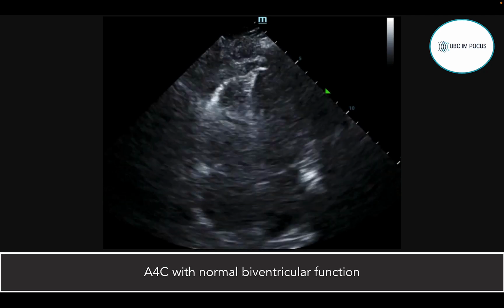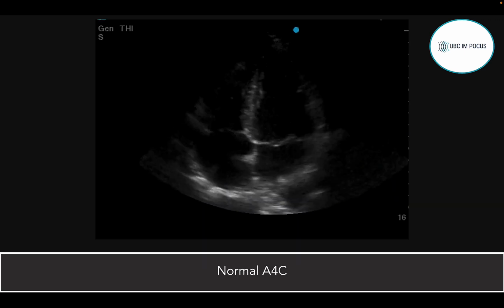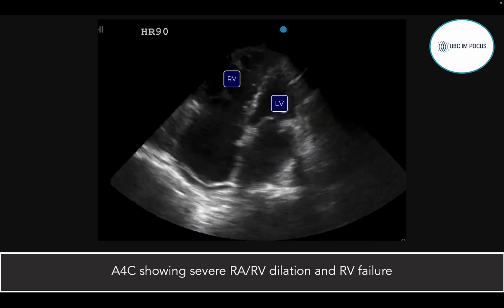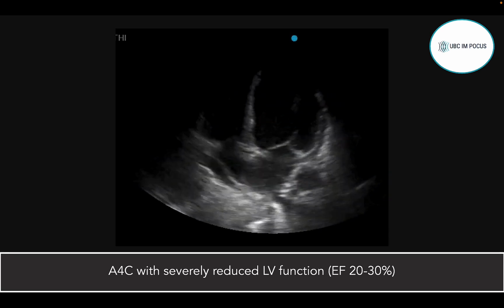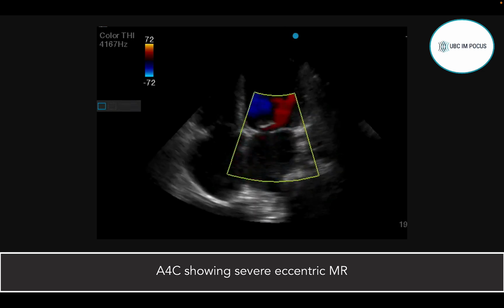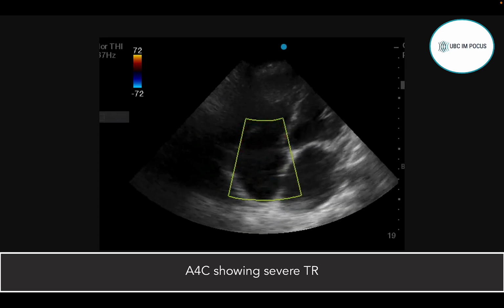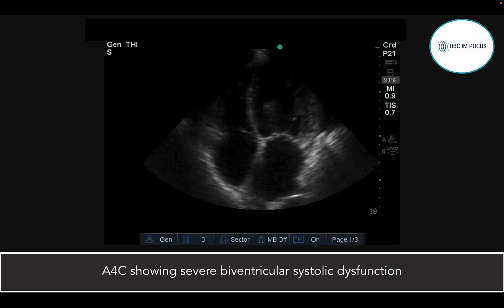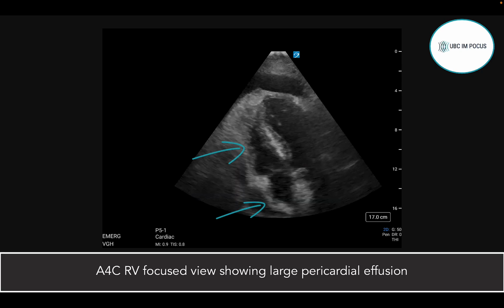POCUS Pathology: Cardiac - Apical Views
Develop your POCUS interpretation skills with these narrated, annotated videos covering diverse examples of pathology. Train your eye with these examples so that you can recognize abnormalities in your own patients! In this video, Dr. Wiskar covers cardiac pathology from the apical view.